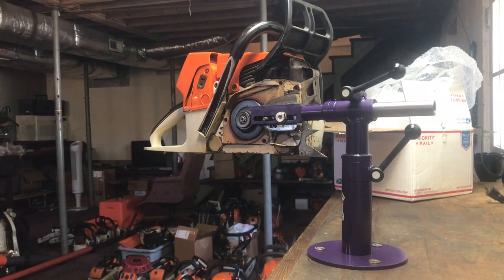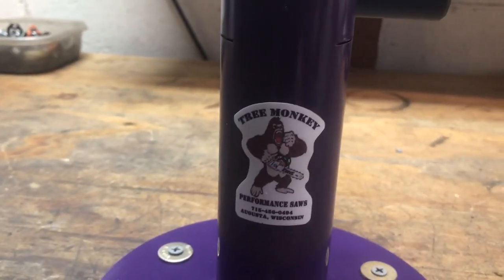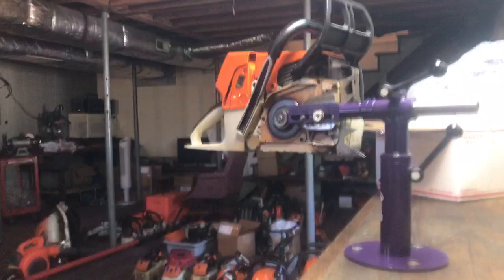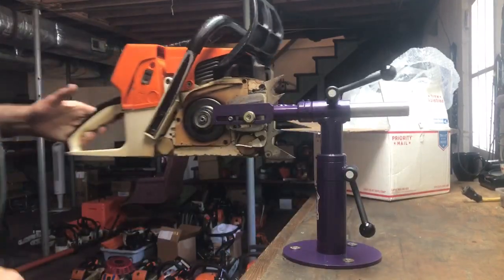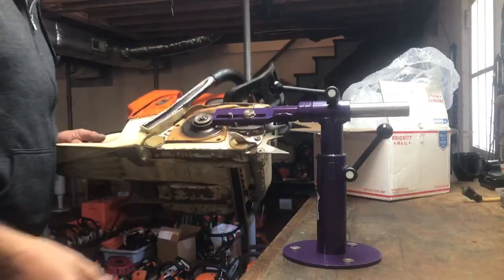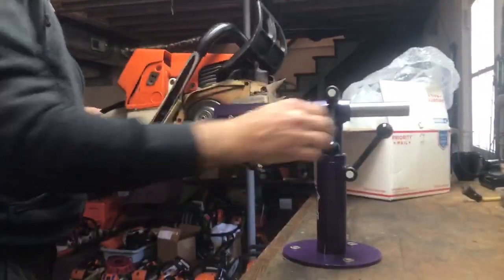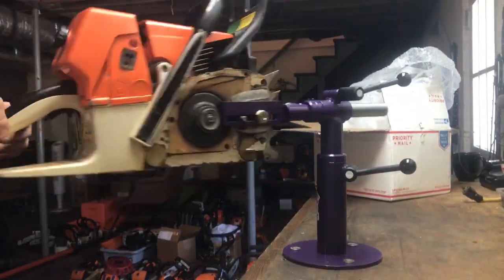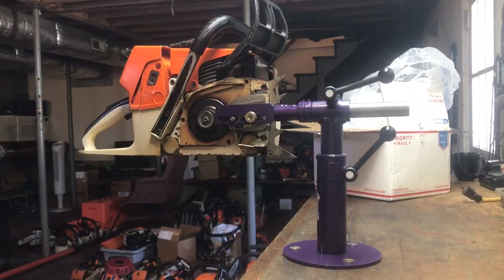Tree Monkey Saw Vice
Hand made by Scott Kunz, Tree Monkey Performance Saws. Thanks Scott!